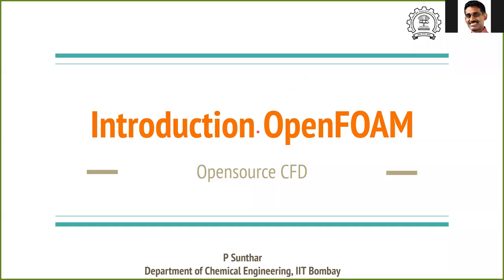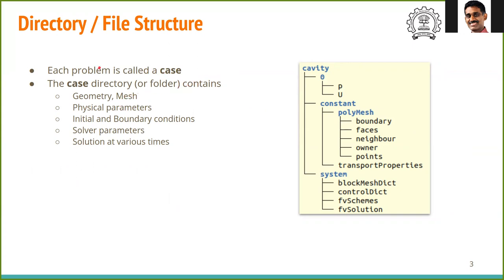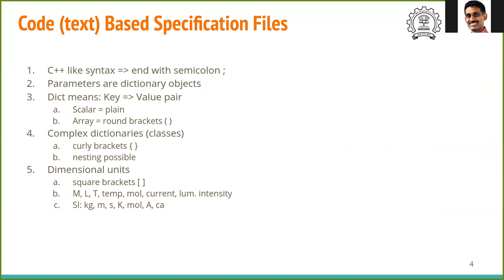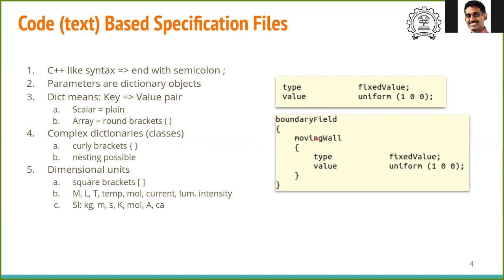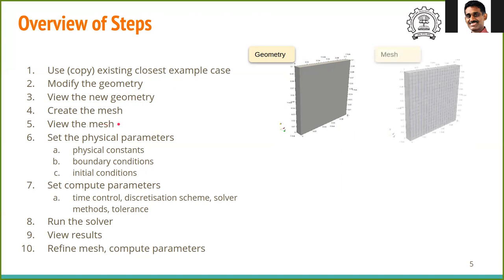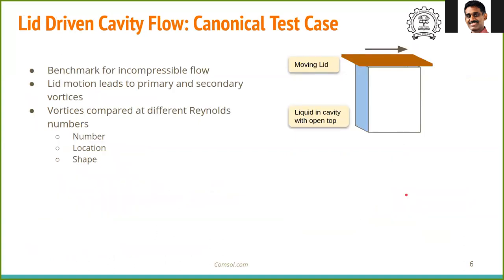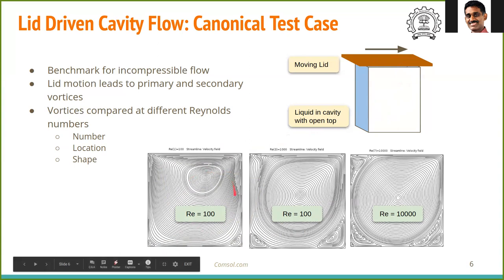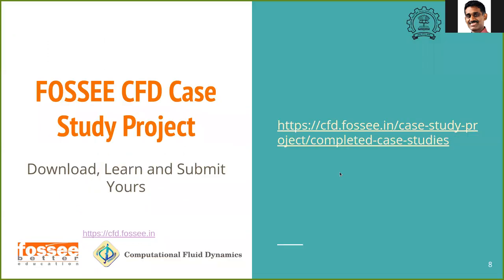HT 3.3 Introduction to OpenFOAM